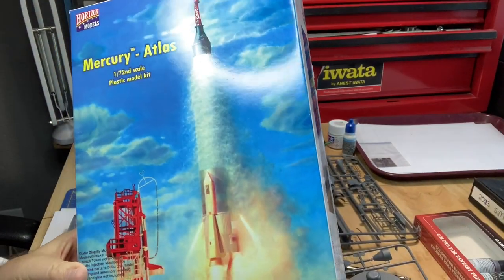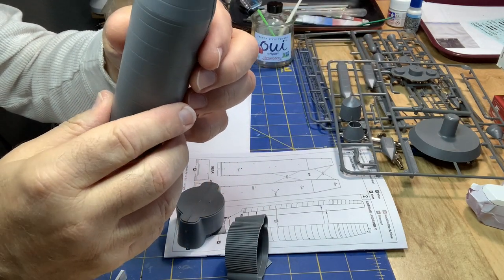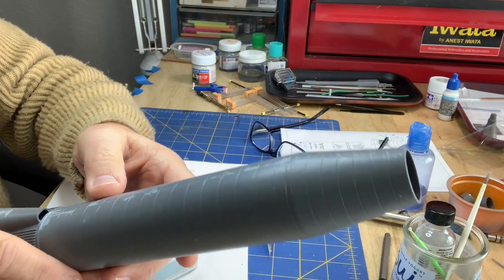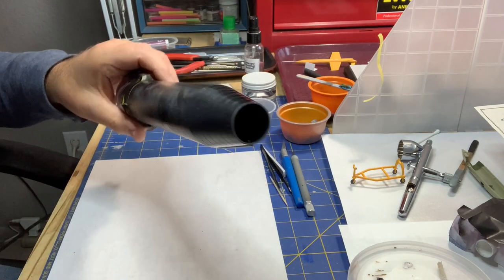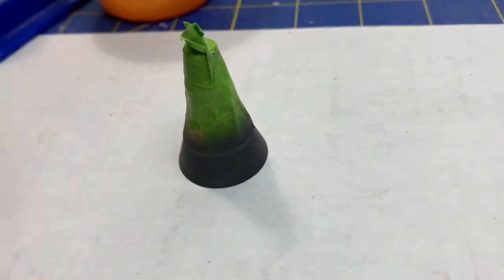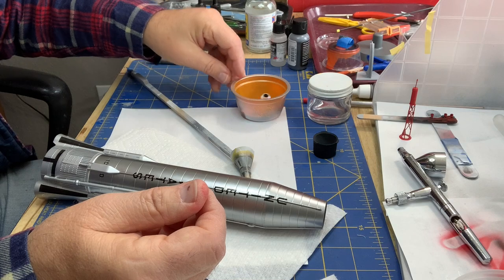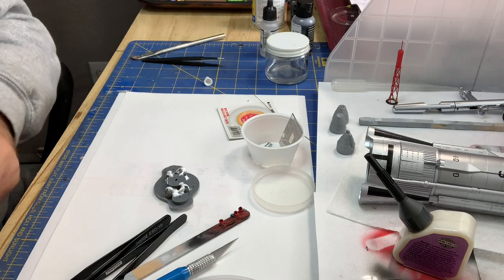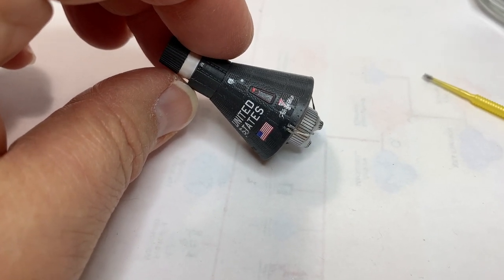Mercury Atlas from Horizon Models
This video shows the complete process of my construction of the 1/72 scale Mercury Atlas rocket and capsule from Horizon Models. It's a straightforward out-of-the-box build so I strung all the segments into this one long (25 minute) video.